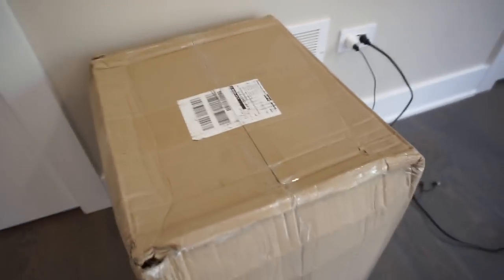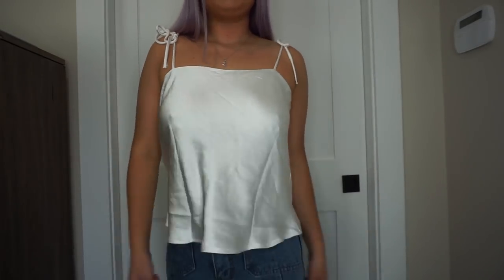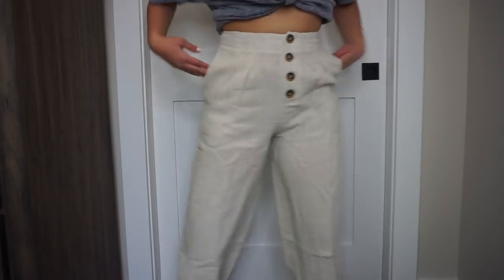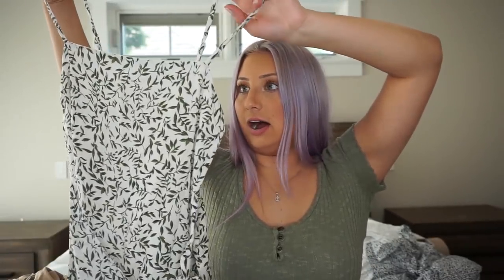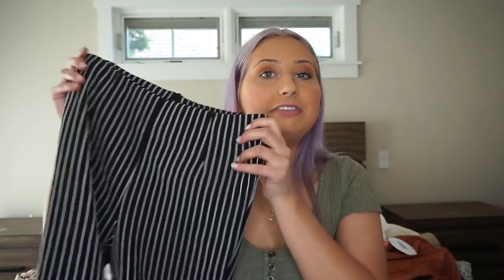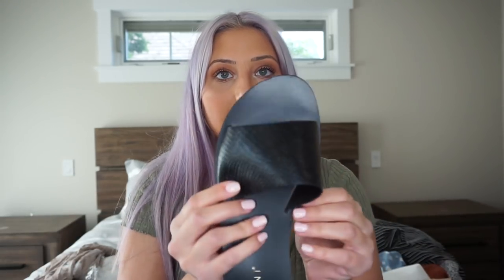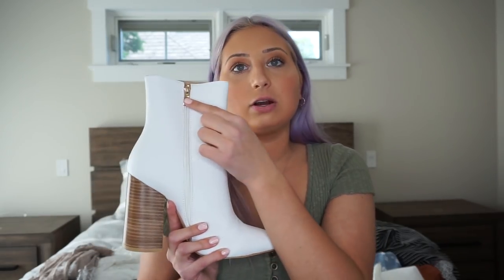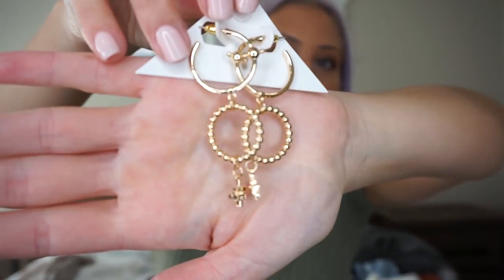$1000 PRINCESS POLLY TRY-ON HAUL!!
xoxo morgan

hair clips: not online anymore

belt: not online anymore